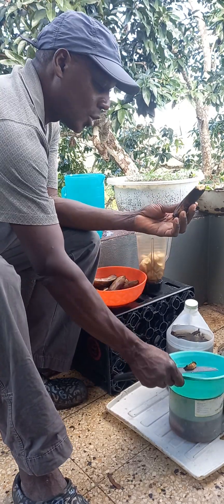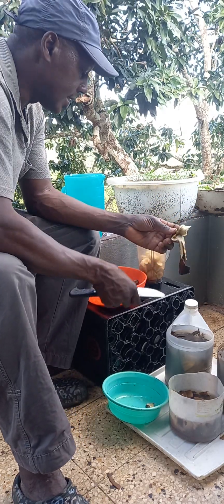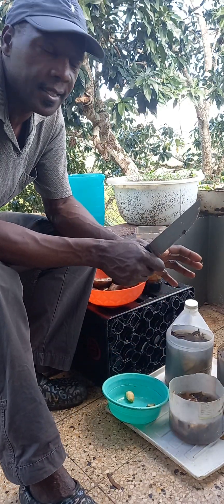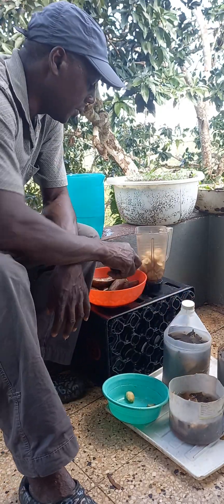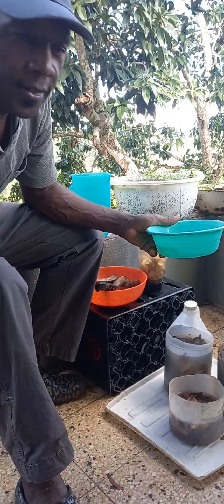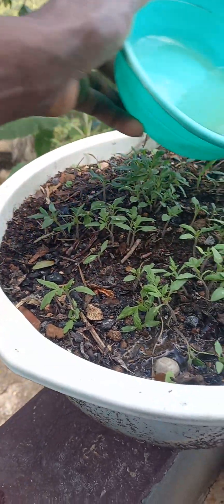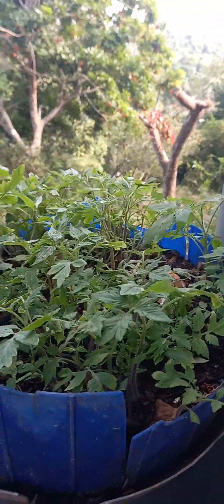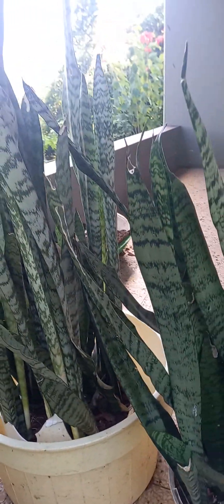January 21, 2024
How to make organic fertilizer with ripe banana skin@patrickwaugh134